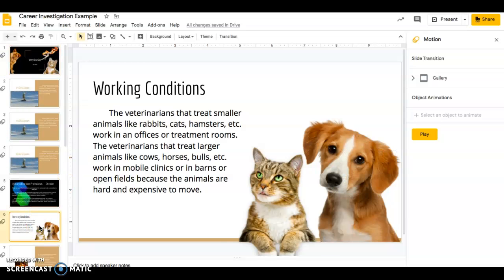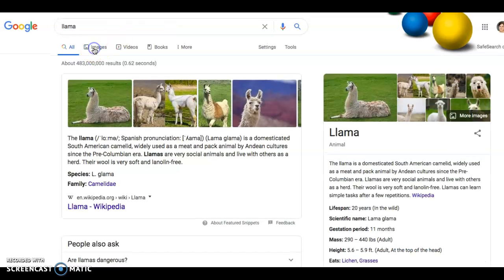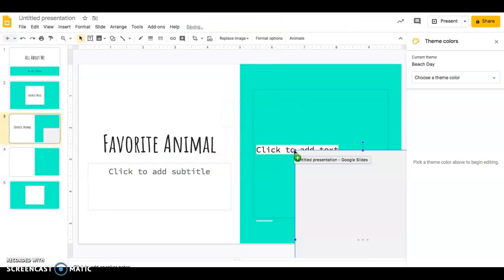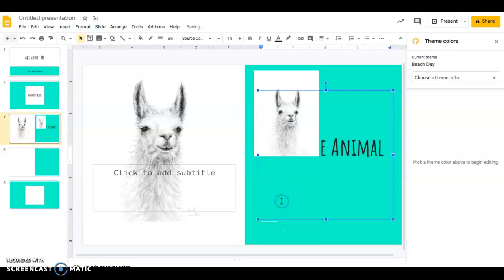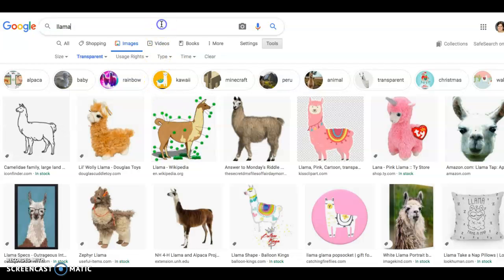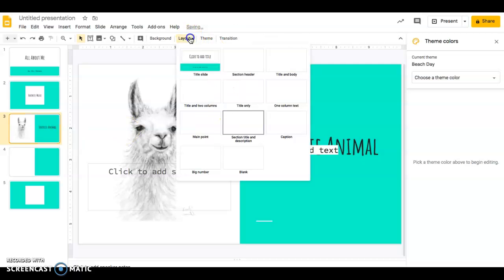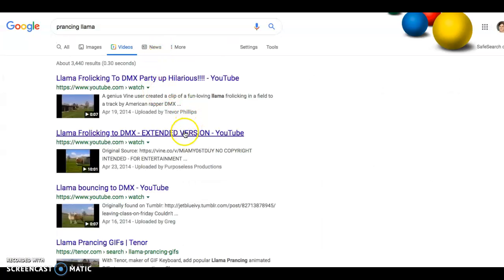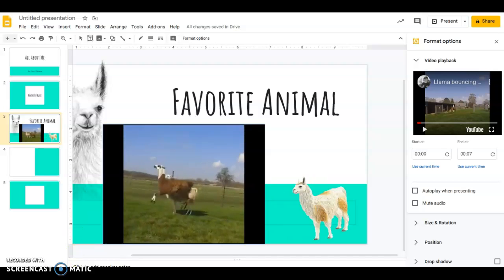Pictures, Gifs, Vidoes